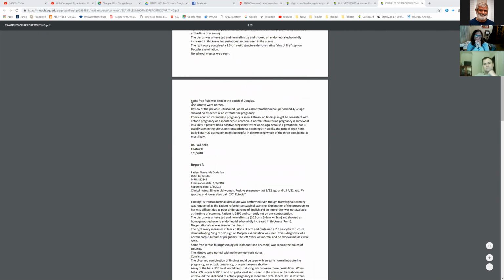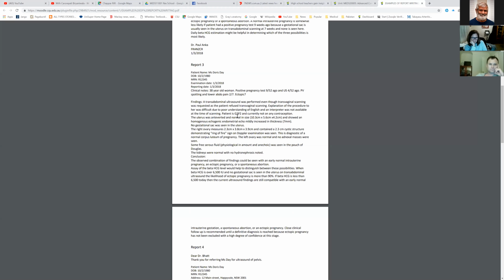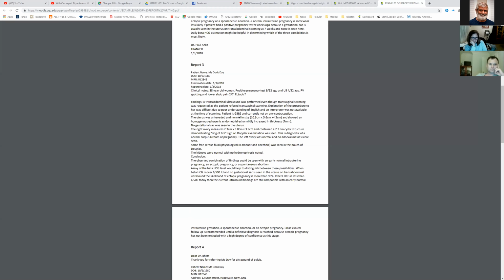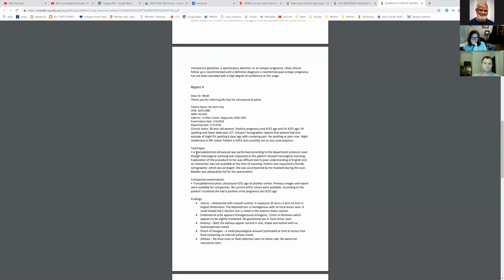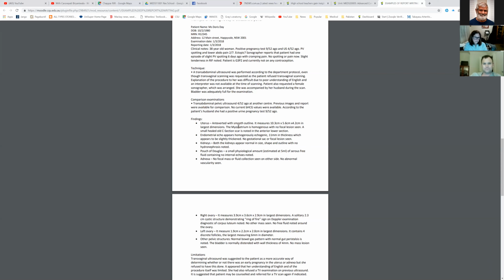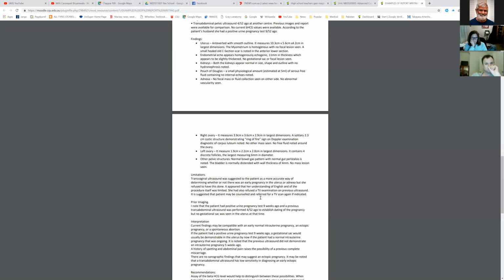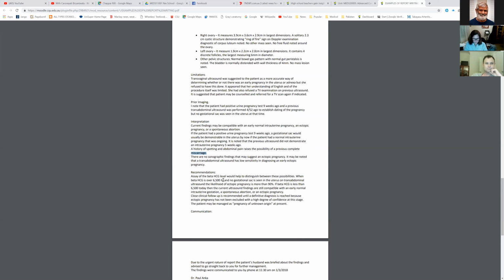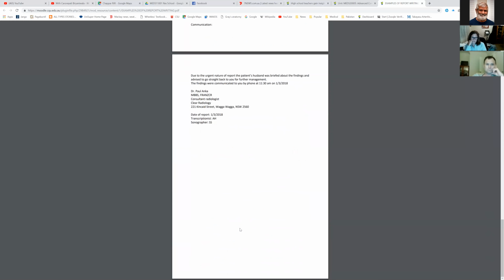zoom MEDS20005 140519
Zoom tutorial